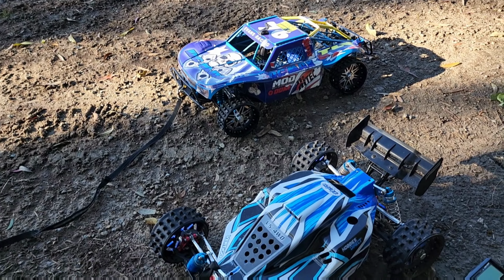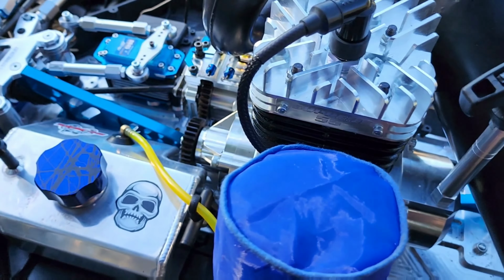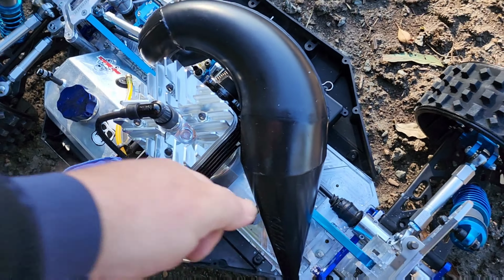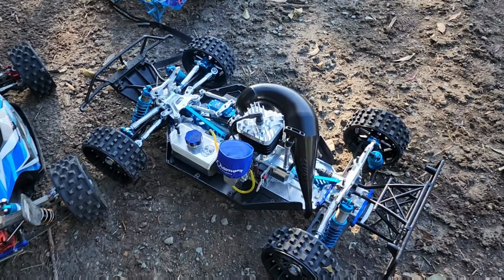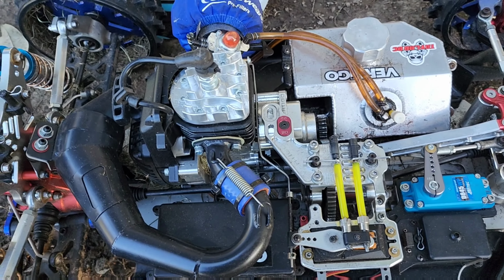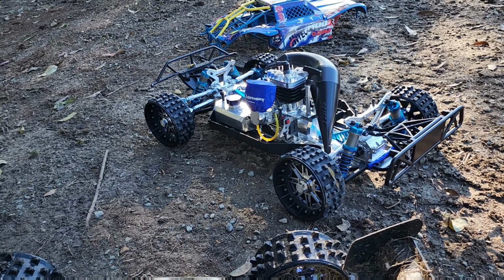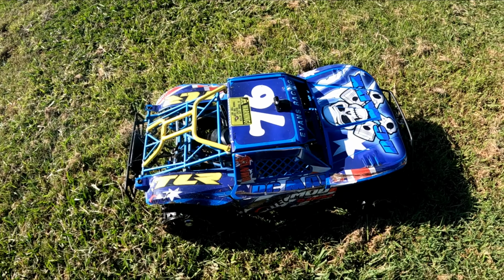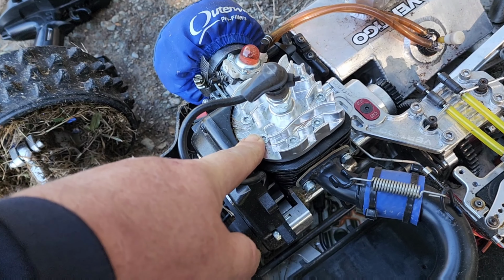TAYLOR RC 35CC AND 55CC RC BUILDS FIRST TANKS ROVAN SLT/LOSI 5IVE-T 2.0